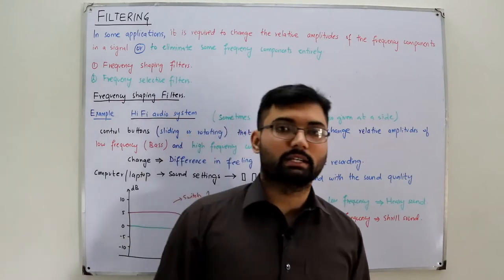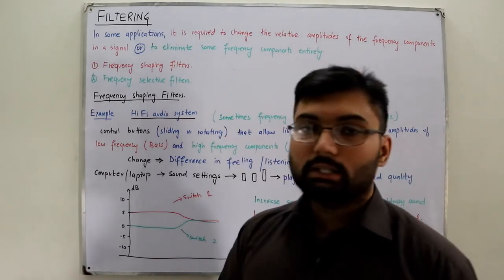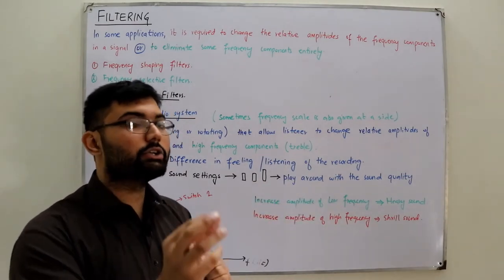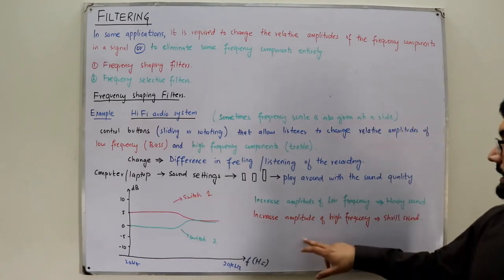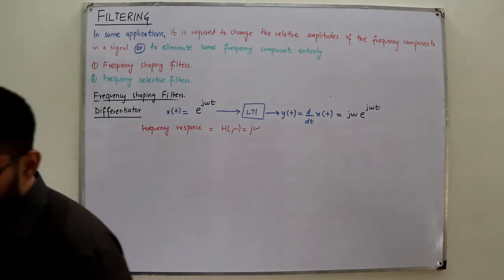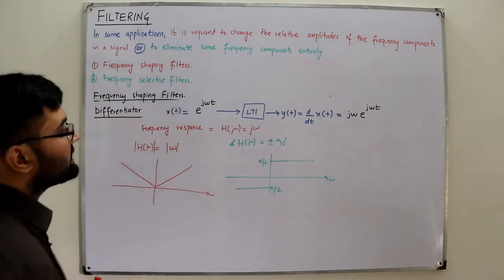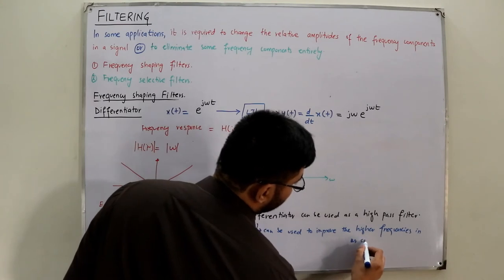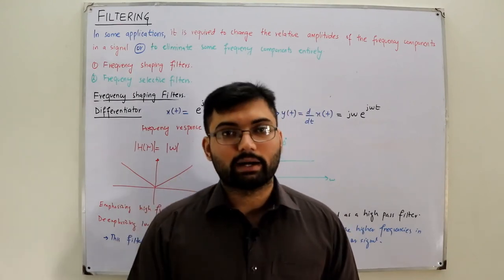Filtering | Frequency Shaping filters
Lecture 108
Filtering
Frequency Shaping filters